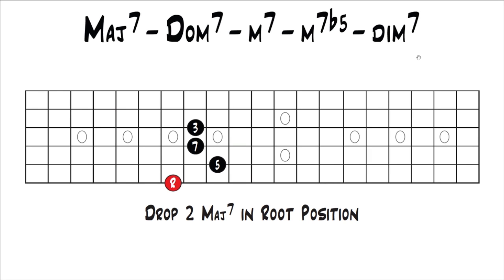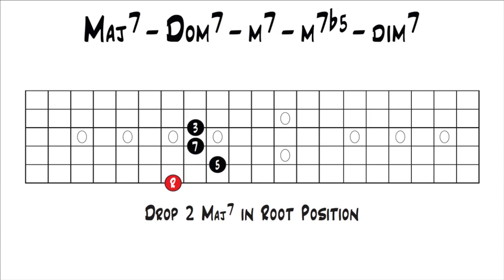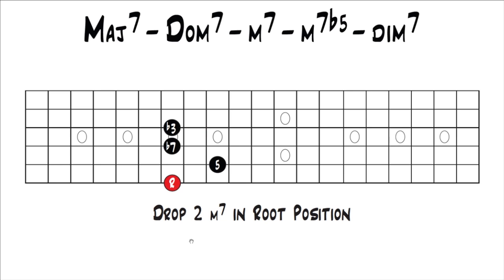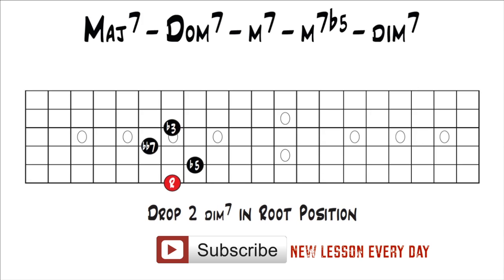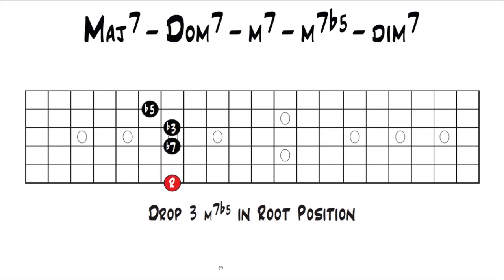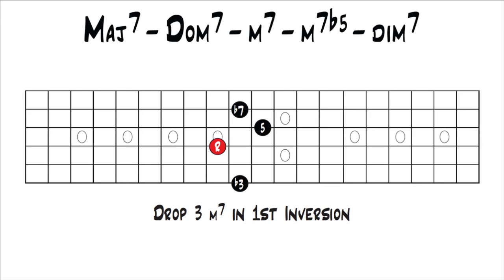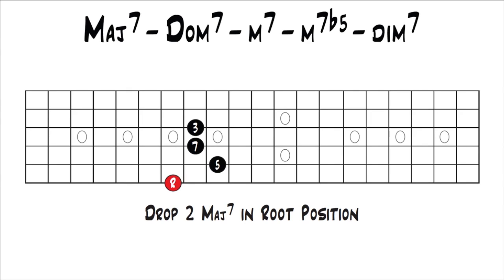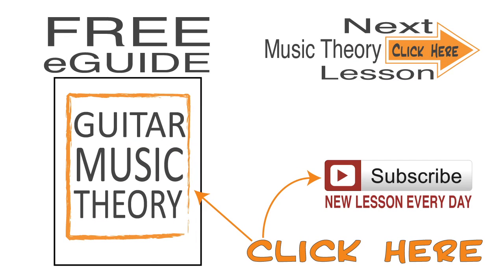Music Theory for Guitar – Major 7th to Diminished 7th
Learn how to take a Maj7 and move one note at a time to get Dom7, m7, m7b5, and Dim7

*Lesson 1.1: Intervals and how to play them on 1 string up to an octave
*Lesson 1.2: Intervals between the open strings
*Lesson 1.3: Intervals and Interval shapes
*Lesson 1.4: Octaves and Octave Shapes
*Lesson 1.5: Unison notes and Unison note shapes
*Lesson 1.6: The Musical Alphabet and Chromatic Scale
*Lesson 1.7: The Major Scale
*Lesson 1.8: Intervals of the Major Scale
*Lesson 1.9: Major Scale Patterns
*Lesson 1.10: Upper Intervals of the Major Scale
*Lesson 1.11: The difference between Major Scale Patterns and Positions
*Lesson 1.12: Major Scale – Fretboard Insight
*Lesson 1.13: Major Scale Keys
*Lesson 1.14: More in-depth Major Scale Insights
*Lesson 1.15: Sharps and Flats in each key
*Lesson 2.1: Major Triads
*Lesson 2.2: minor Triads
*Lesson 2.3: Diminished Triads
*Lesson 2.4: Augmented Triads
*Lesson 2.5: Major Triad to Minor, Diminished and Augmented
*Lesson 2.6: Triad Shapes all String Sets
*Lesson 2.7: Triad Inversions
*Lesson 2.8: Triad Inversions Vertical
*Lesson 2.9: Augmented Triad Inversions
*Lesson 2.10: Diatonic Major Scale Triads
*Lesson 2.11: Harmonized Major Scale
*Lesson 2.12: Major Scale Chord Progressions
*Lesson 2.13: Find the key of a Chord Progression (song)
*Lesson 2.14: Open Triads
*Lesson 2.15: Harmonized Major Scale with Triads
*Lesson 2.16: Harmonized Major Scale with Intervals
*Lesson 3.1: 7th Chords
*Lesson 3.2: 7th Chords Construction
*Lesson 3.3: Close Position 7th Chords
*Lesson 3.4: Drop 2 Chords
*Lesson 3.5: Drop 3 Chords
*Lesson 3.6: Diminished 7th Chord Inversions
**Lesson 3.7: Learn how to take a Major 7th chord and just by moving one note at a time turn it into a Dominant 7th, minor 7th, minor 7th flat 5, and diminished 7th